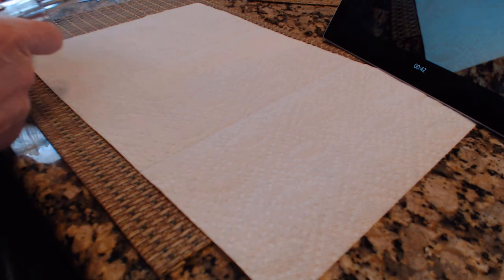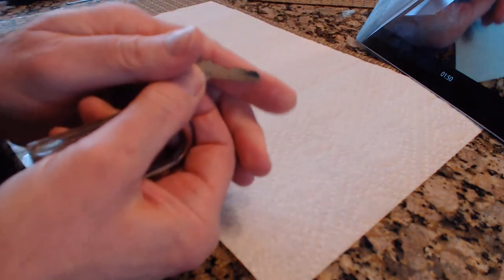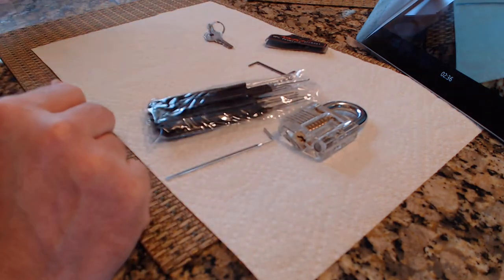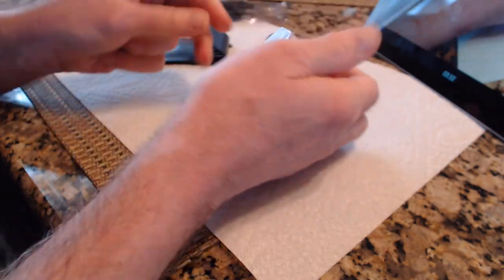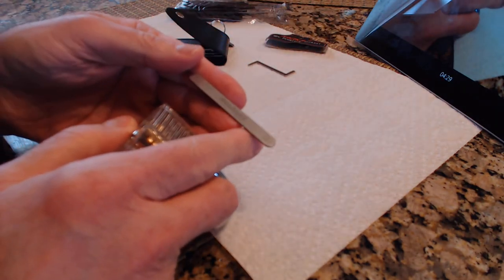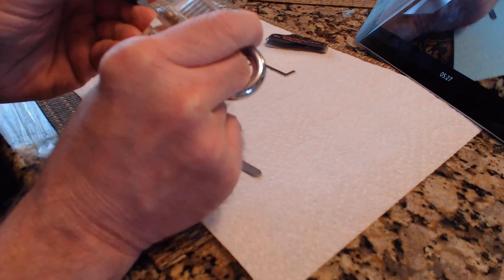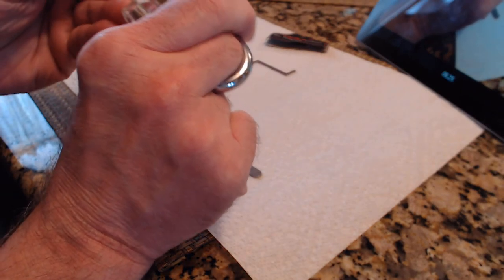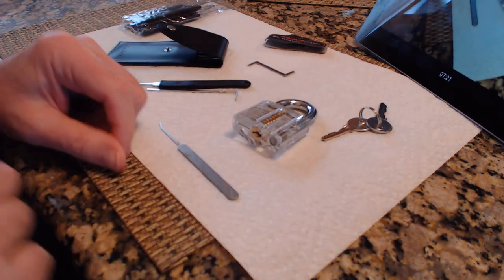(2) Picking a 6-Pin Clear Training (Lock Potti314 500th Giveaway)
Here is my second rather embarrassing video offering.
As a viewer of the locksport community for several months something unusual happened which I believe was fate (at least I'll regard it as that) ... Potti314 posted his amazingly generous 500th video giveaway video which required posting of a video picking of a 5-pin lock.  Within a few days of watching the video, I happened to receive a 6-pin clear plastic training lock!  Kismet! So here is my entry (which Potti is welcome to invalidate without any risk of offending!)